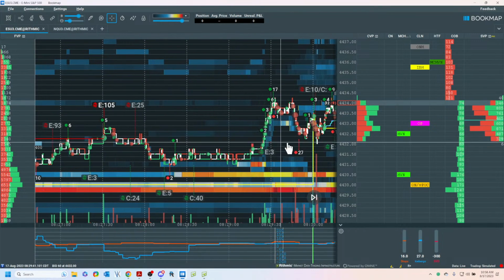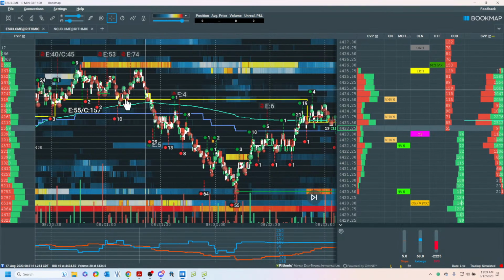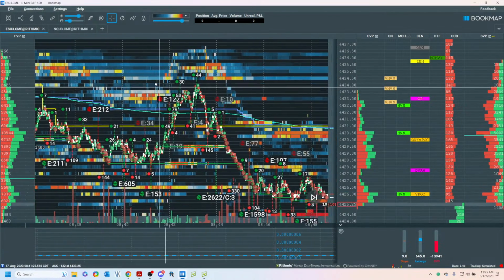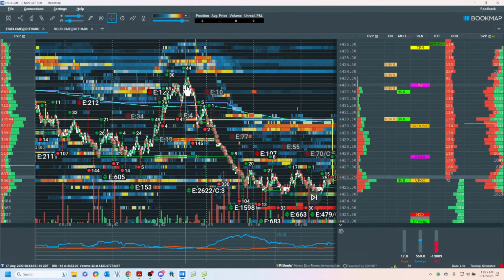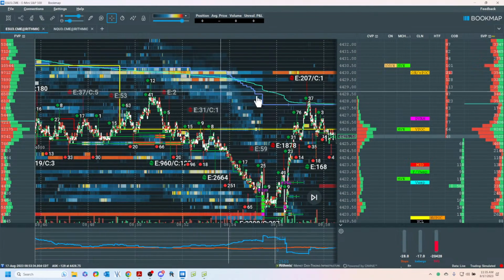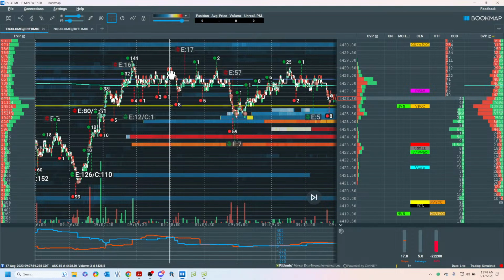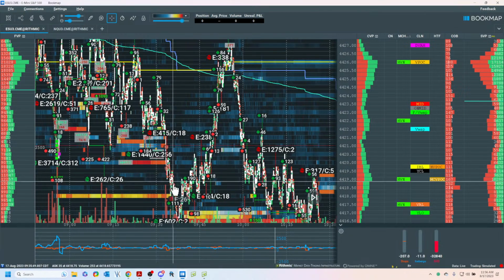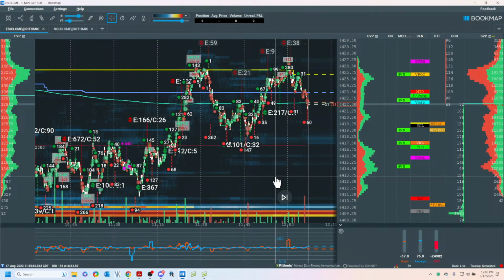Integrating ES Pre-Market for RTH Direction | Tom B.